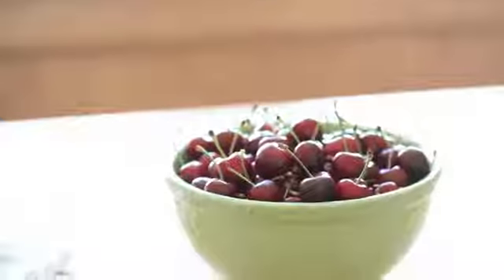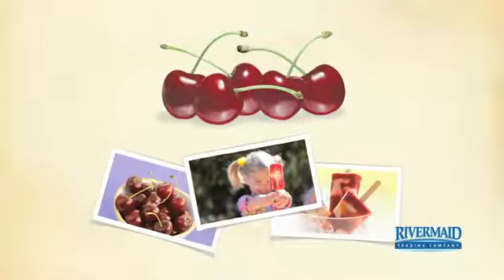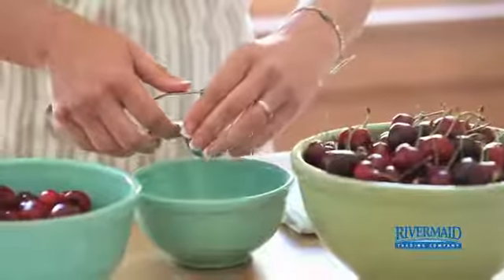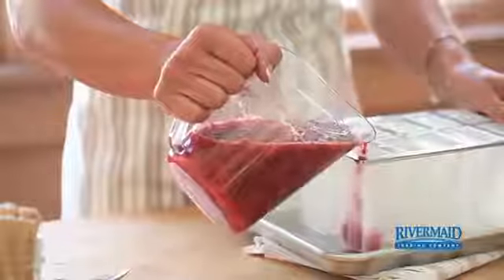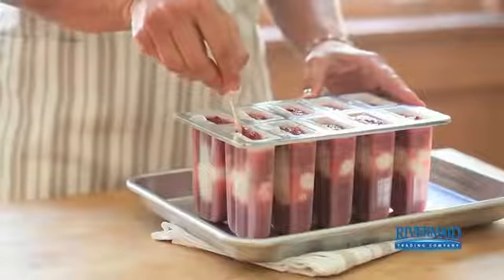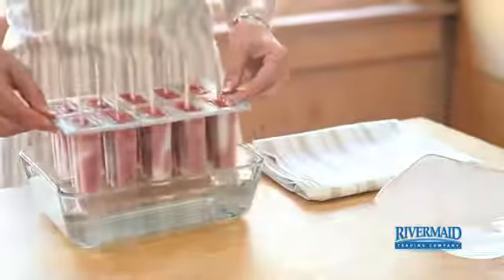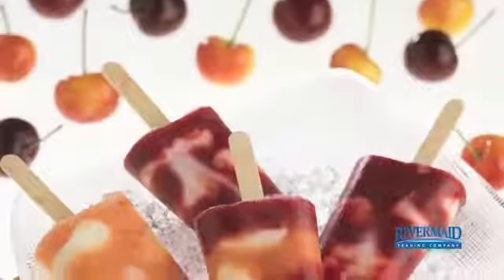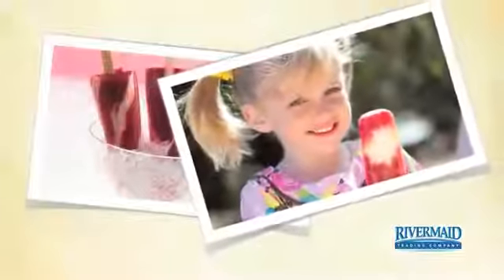How to make a California Cherry Swirly Pop